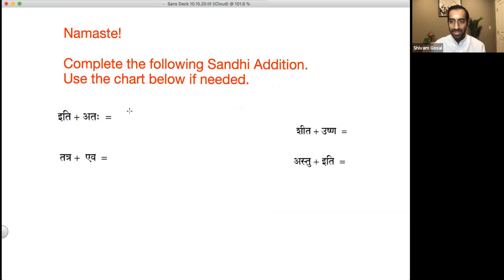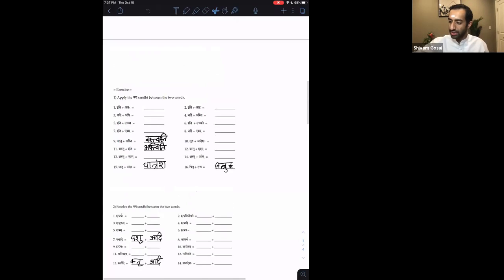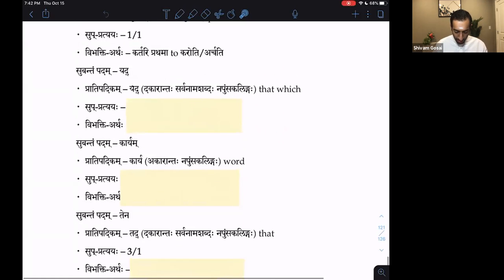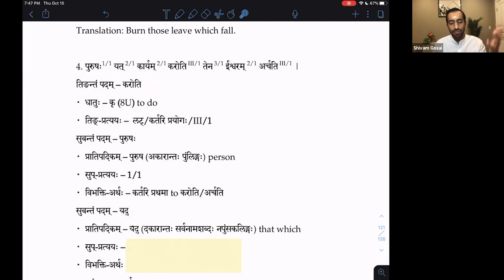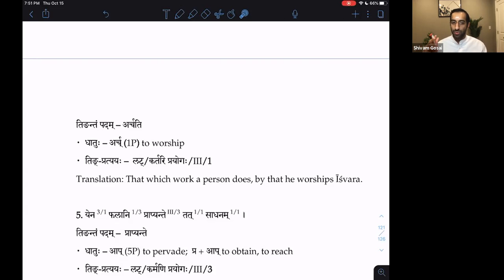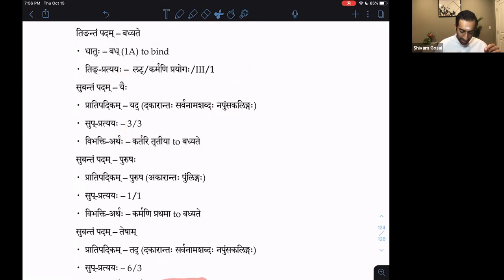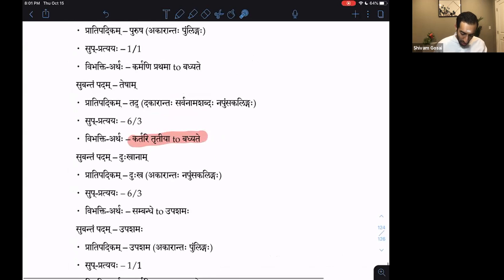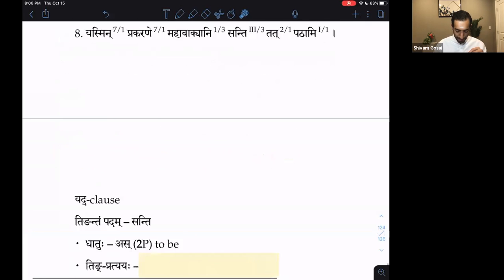Sanskrit Class 55: Sanskrit Yad Tad Clauses (October 15, 2020)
We practiced yad/tad clauses. Homework is to complete exercise 21, p. 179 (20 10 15)